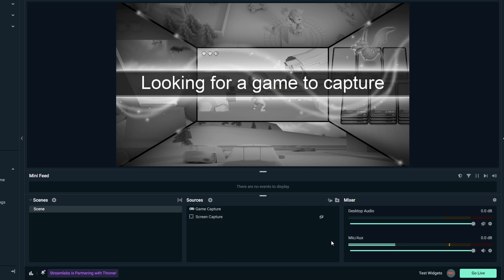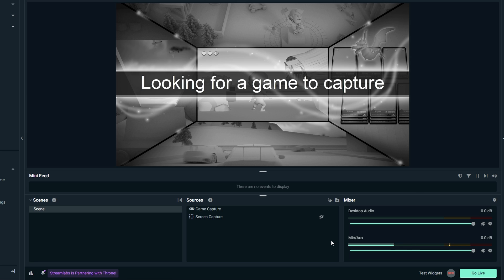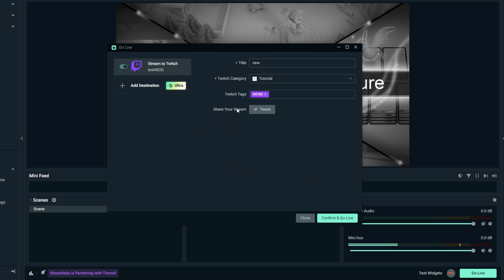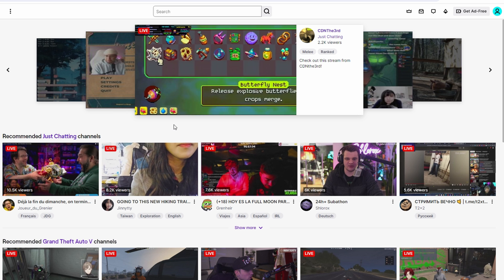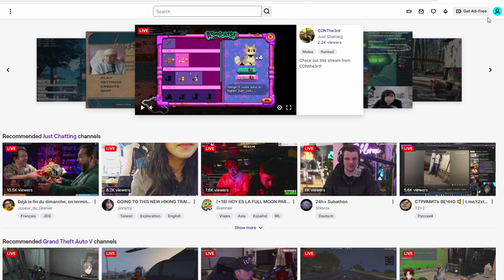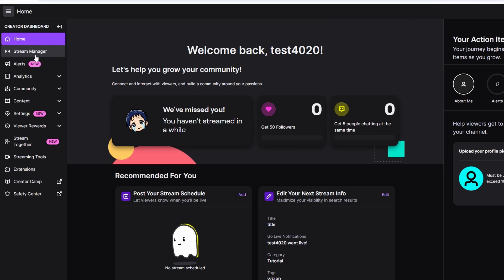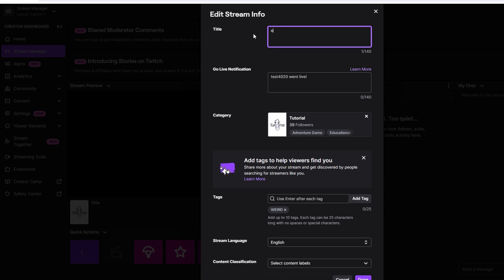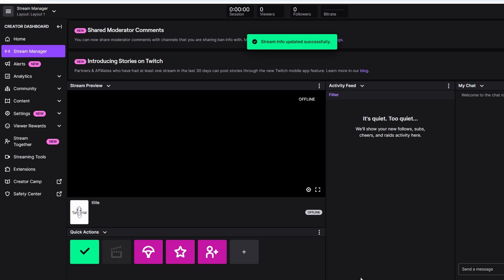Streamlabs : How to Change Stream Title in Streamlabs OBS (2024)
1. Streamlabs OBS Tutorial: Changing Stream Title
2. Updating Stream Title in Streamlabs OBS
3. How to Change Your Stream Title - Streamlabs OBS
4. Streamlabs OBS: Modifying Stream Title Tutorial
5. Changing Stream Title in Streamlabs OBS - Easy Steps
6. Streamlabs OBS Guide: Editing Stream Title
7. Stream Title Adjustment in Streamlabs OBS
8. How to Edit Your Stream Title - Streamlabs OBS Tutorial
9. Streamlabs OBS Title Change - Step-by-Step Guide
10. Streamlabs OBS: Quick Tutorial on Stream Title Update